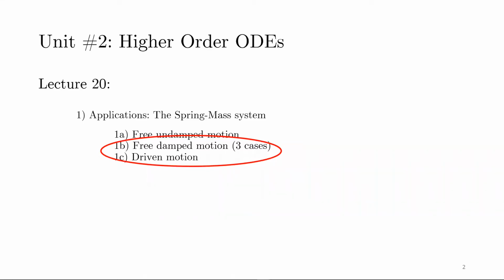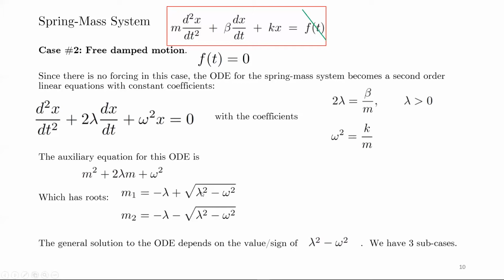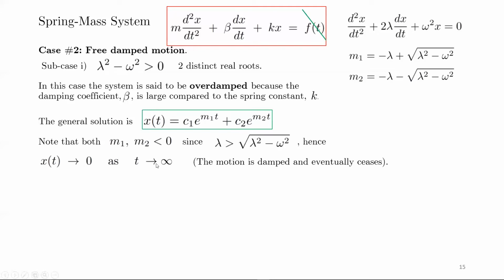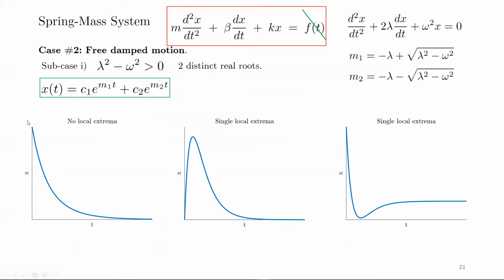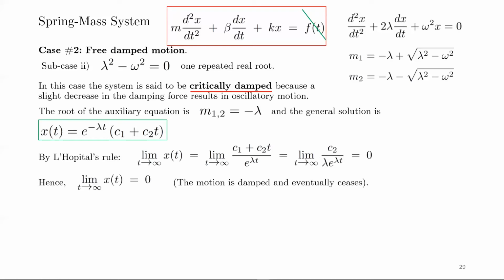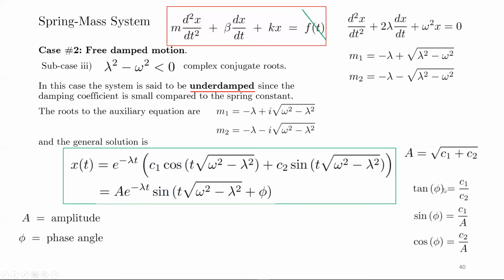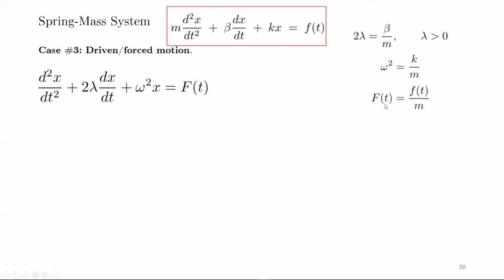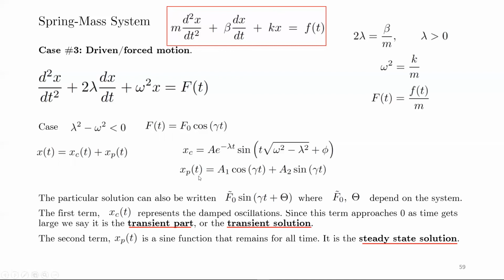160204 Lecture 20 (week 5)